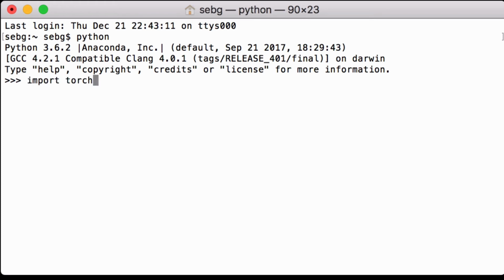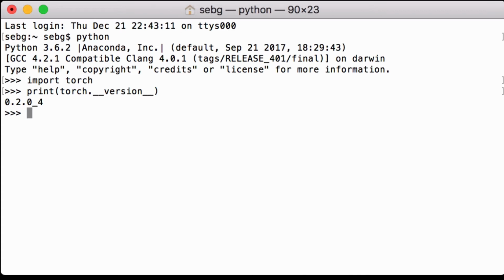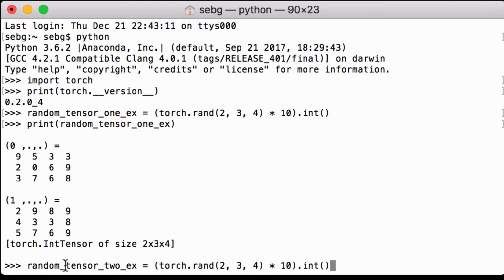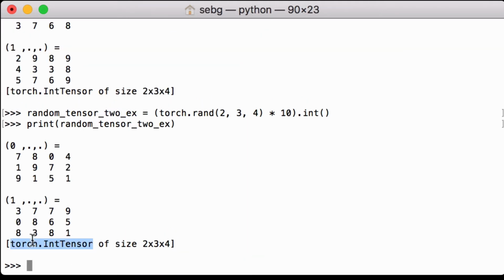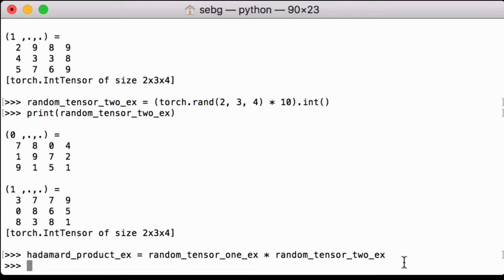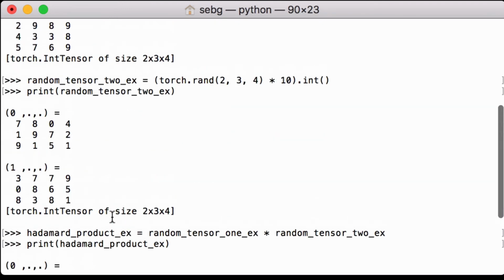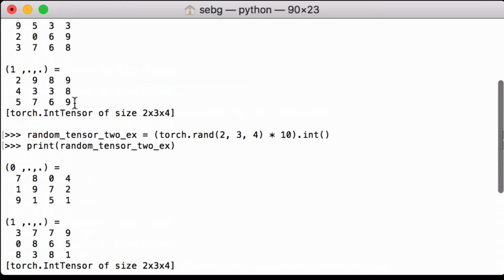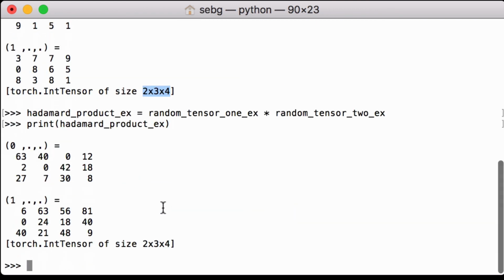PyTorch Element Wise Multiplication - PyTorch Tutorial